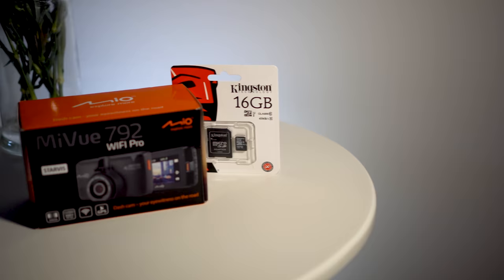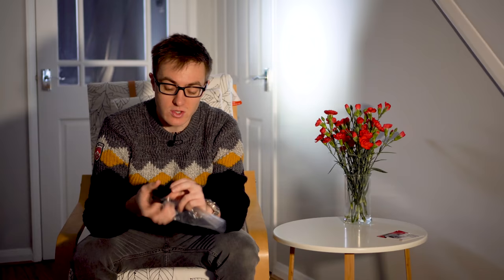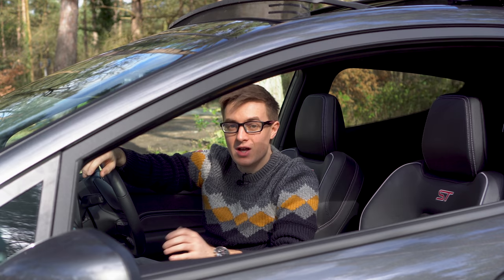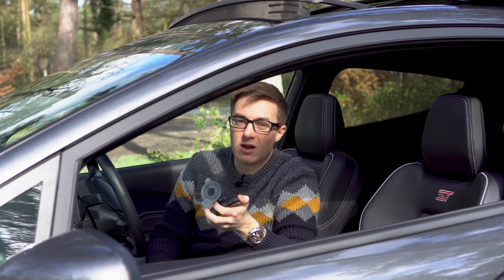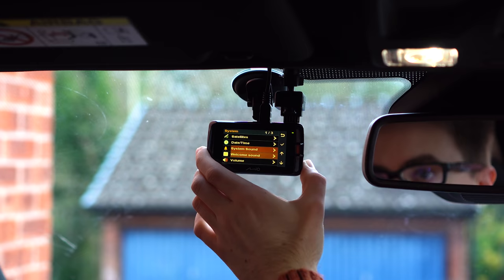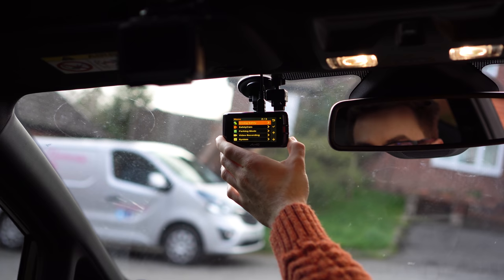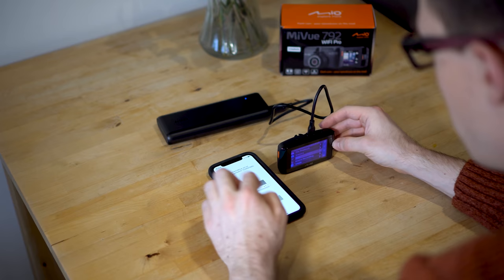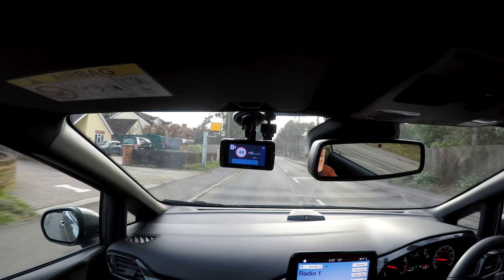DASHCAM REVIEW - Mio MiVue 792 Wifi Pro 📸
If you'd like to learn more about this product and view latest pricing, please take a look at the MiVue 792 on Amazon
Andddd if you'd like daily updates on the Fiesta, please consider following me on Instagram.